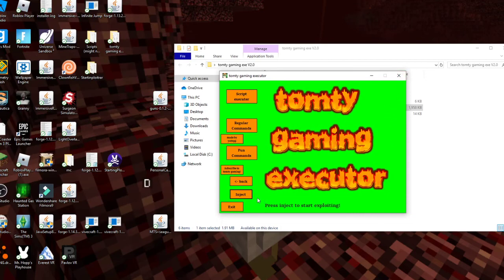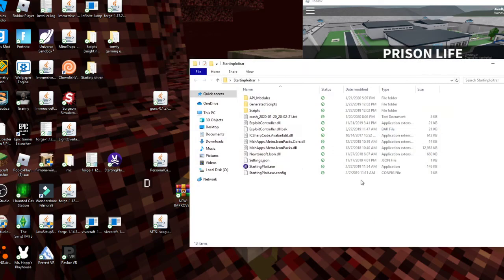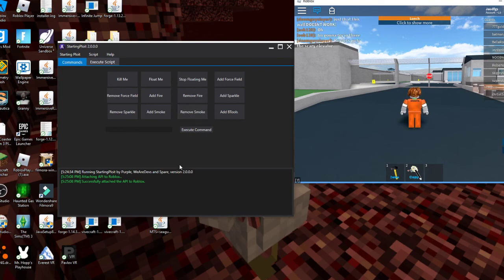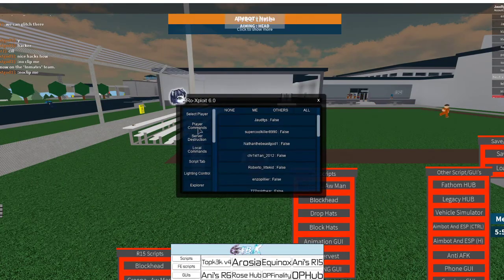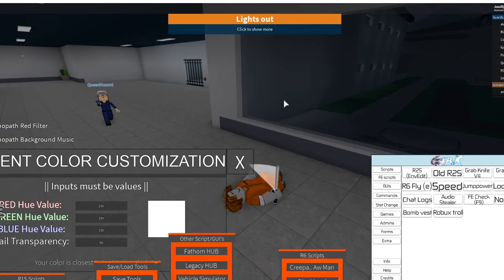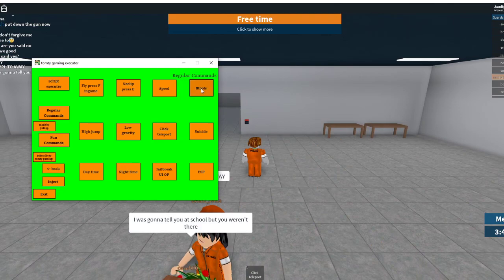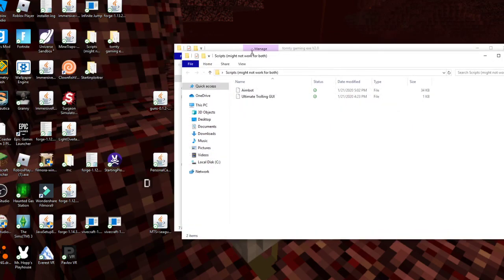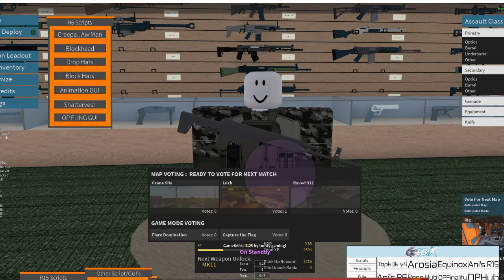How to exploit on roblox (and how to use the executors)